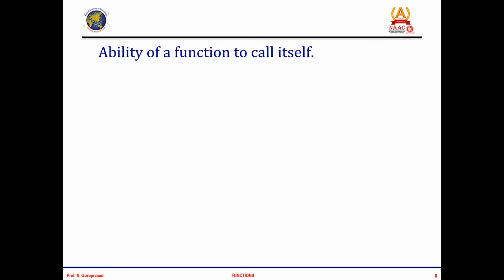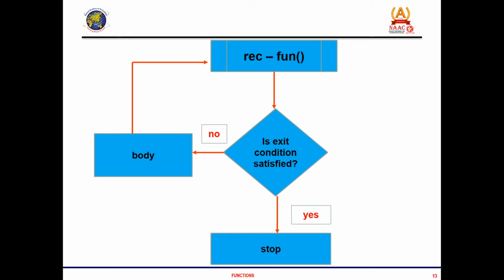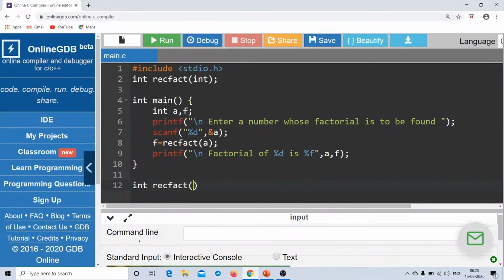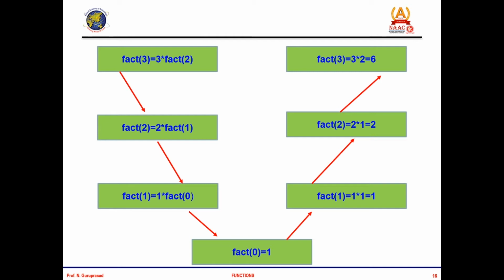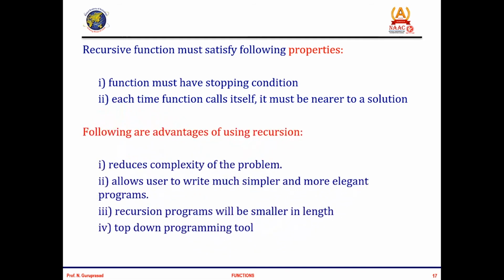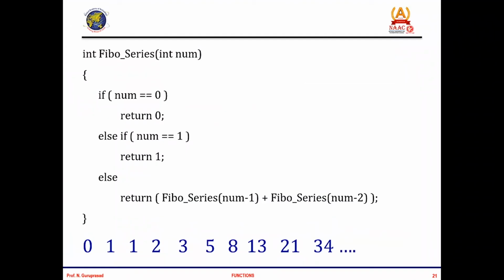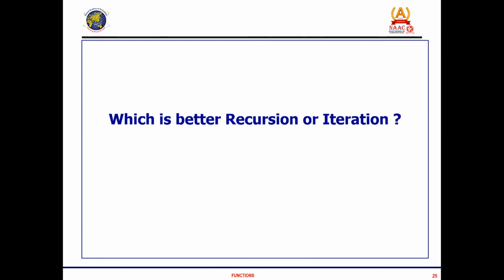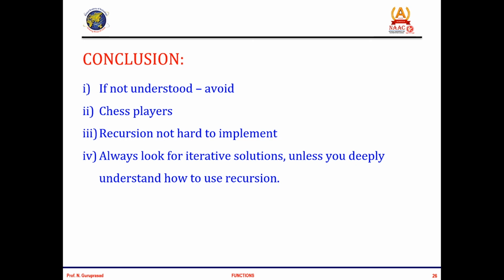C PROGRAMMING - FUNCTIONS - PART 8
This video talks about the important aspect of modular programming - RECURSION i.e. an ability of a function to call itself.